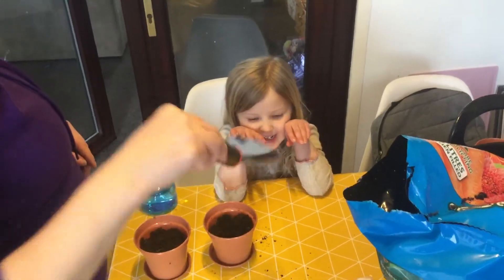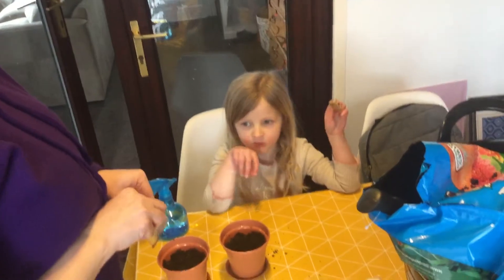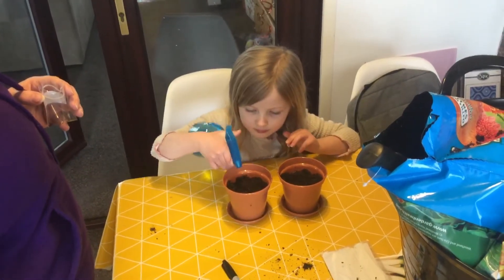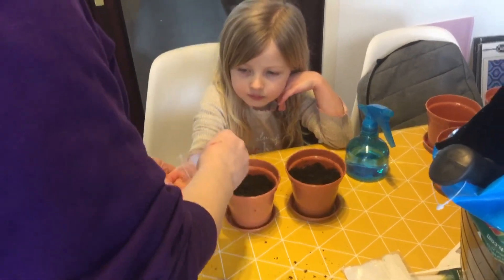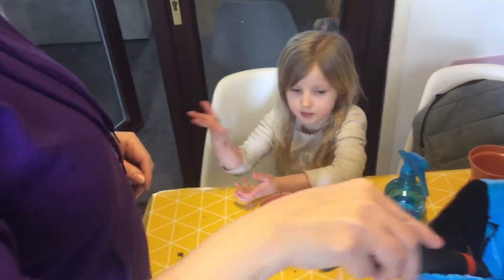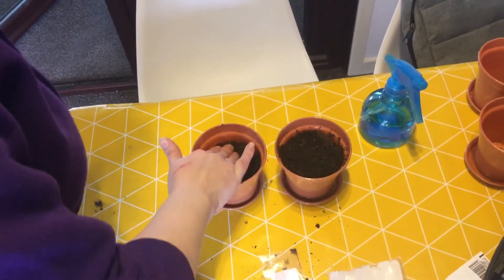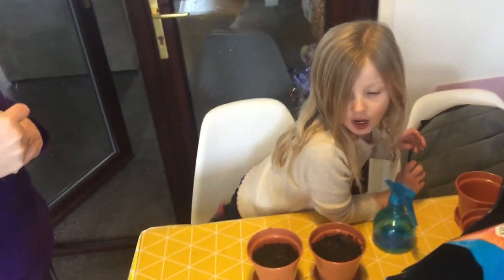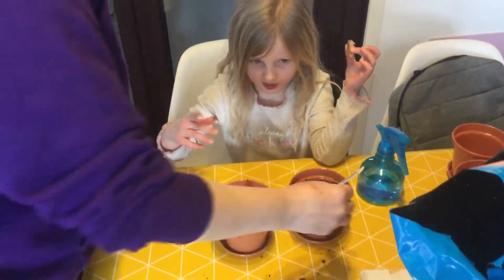Planting the first steps from baby bear - oregano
The first steps towards grieving our own veg and herbs.